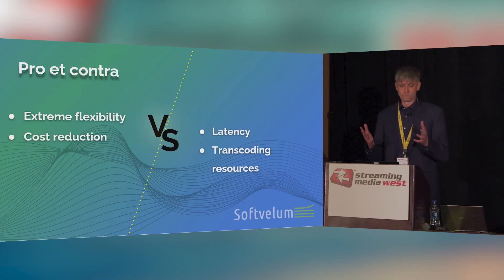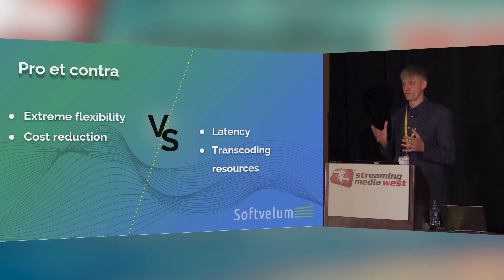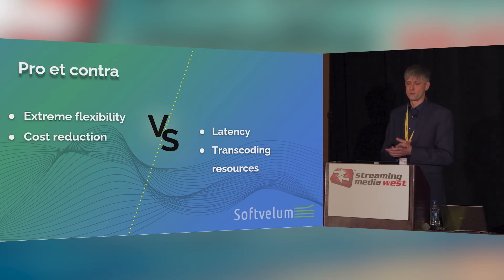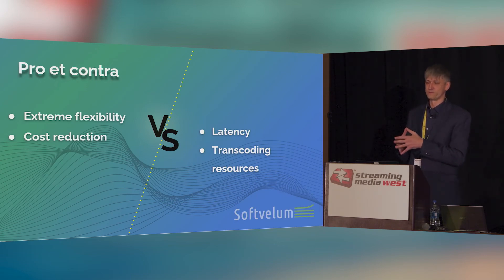INN 103a. Improving NDI Workflows for Remote Production With SRT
NDI is a de-facto standard technology for creating and processing content in live-production companies. However, remote production may involve multiple locations, so companies often need to combine them together across public networks. SRT technology gives the opportunity to connect remote production locations with a proper level of reliability and security. Nimble Streamer media server allows transforming live streams between NDI and SRT to build efficient processing gateways with low cost of ownership.

Speaker:
Yury Udovichenko, Co-Founder, Softvelum